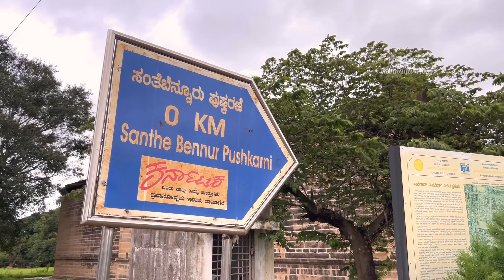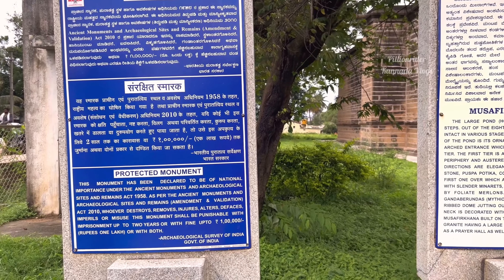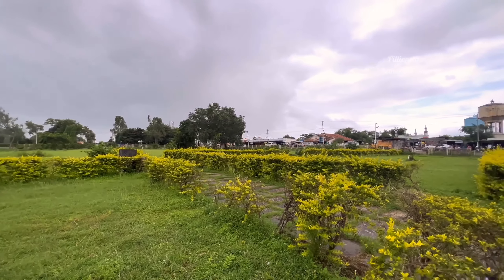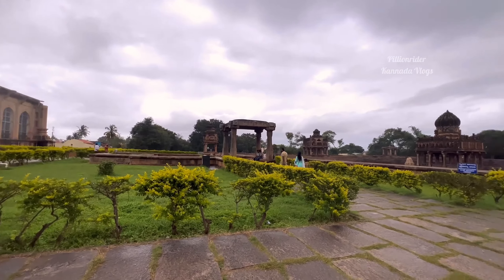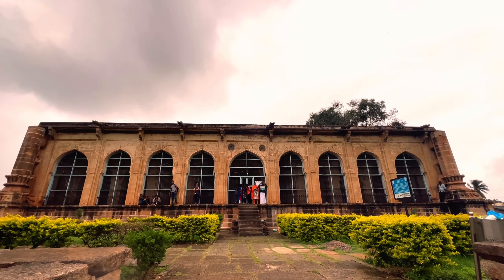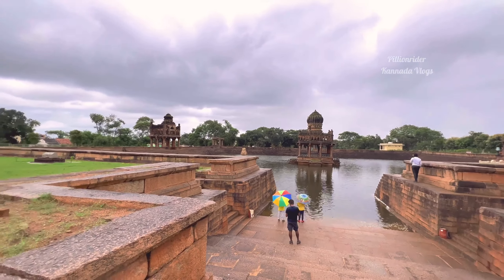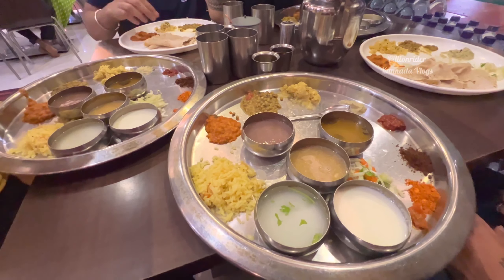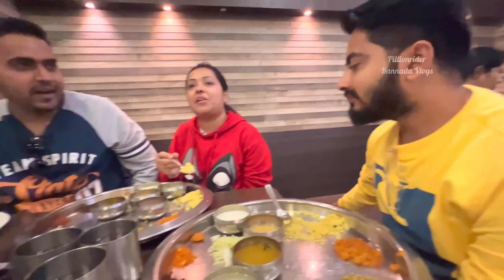Santhe Bennur Pushkarni | Unexpored Historical place near chitradurga | Sirsi Yellapura Series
Hi welcome to pillionrider kannada vlogs

Day 1: Santhe Bennur Pushkarni

Thanks,
Rashmi